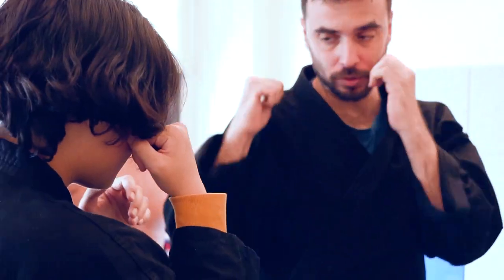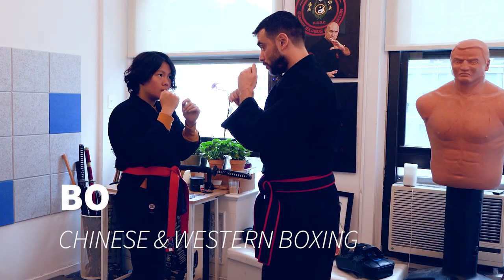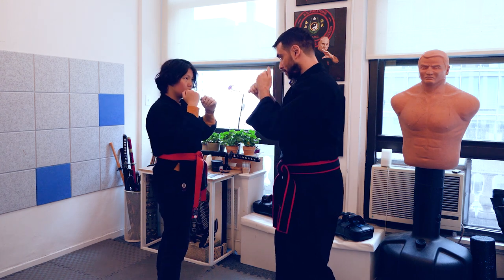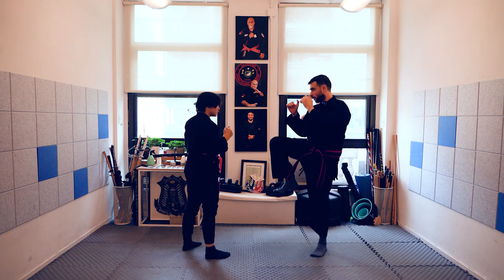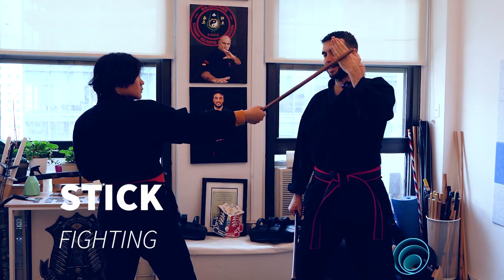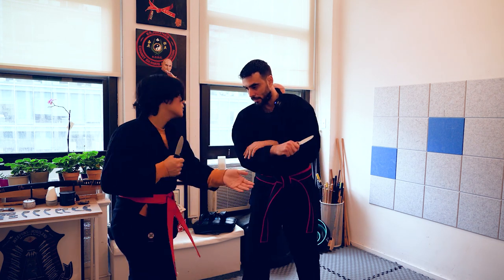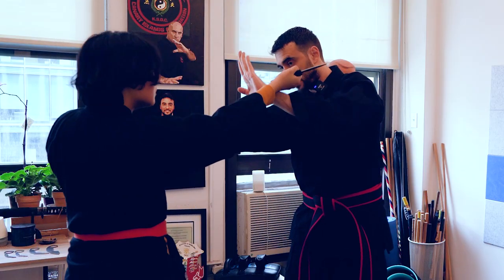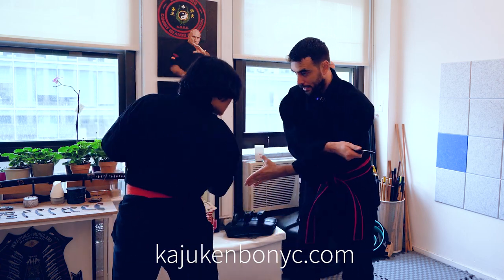Kajukenbo in New York City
Title: Lofi Samurai
Author: EightBallAudio
Single Licensed acquired via Envato Elements.

It would mean a lot to me! Thank you so much.

About me:

My name is Carlos Jimenez Navarro and I'm a 5th degree black belt in Kajukenbo under Professor Tomas Encinoso and I'm also a Full Qualified Instructor of Taboada Balintawak under Grandmaster Bobby Taboada.

About Kajukenbo

Kajukenbo is a Mixed Martial Art created between 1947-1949 from the experience of 5 different martial artists from 4 different systems: Peter Choo from Tang So Do or Korean KArate, Joe Holck and Frank Ordonez from Danzan Ryu JUjutsu and JUdo, Adriano Emperado from KENpo Kosho Ryu and Clarence Chang from Sil-Lum Pai or Chinese BOxing. It was further developed in the 50's by Adriano D. Emperado, his brother Joe Emperado and many other students, by incorpoating other elements from Western Boxing and Filipino Martial Arts.

About Balintawak

Balintawak is a Filipino Martial Art developed by the late Anciong Bacon focused on a single stick using the empty hand for trapping, punching, pushing, controlling... the opponent, fighting in close quarter.  The are was further developed by Bacon students like GM Attorney Jose Villasin,  GM Teofilo Velez... One of the students of that school was Grand Master Bobby Taboada who had experience in both boxing and Karate. His particular style of Balintawak focuses on the importance of good mecanics to generate power in short range.

… for more content, techniques, breakdowns, and updates!